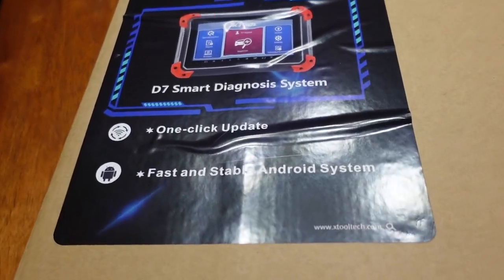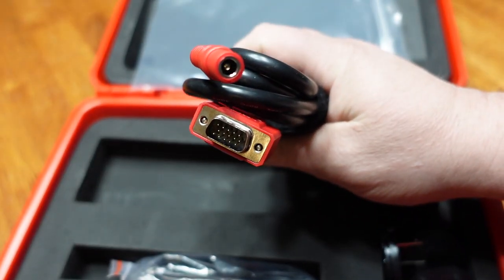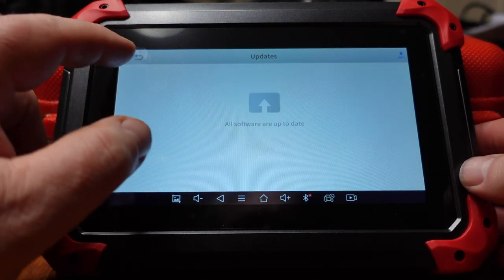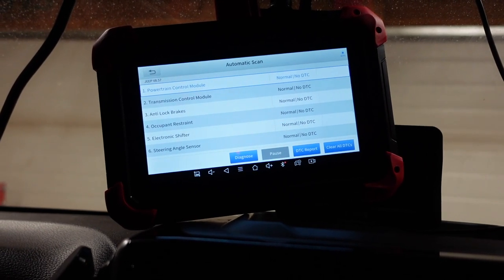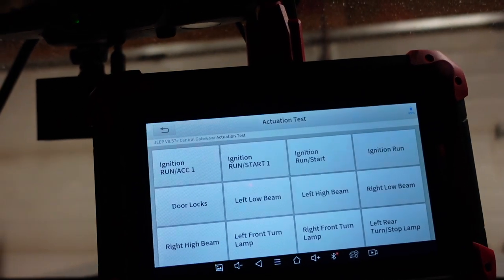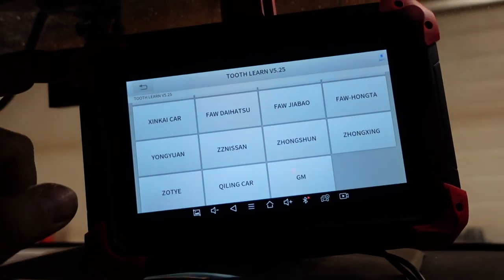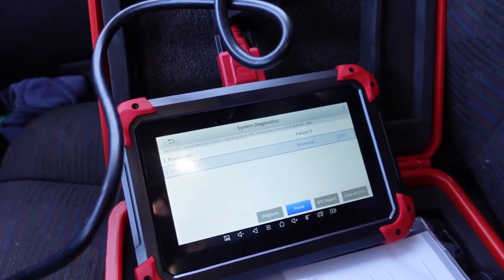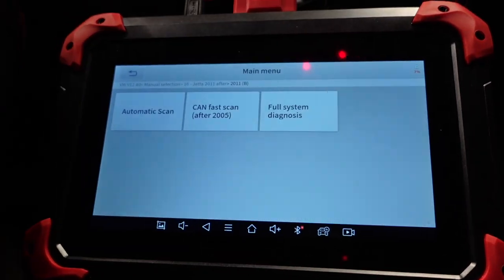Xtool D7 BiDirectional Scanner First Thoughts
What's Your thoughts ? Would you buy it ?
Xtool D7 Bidirectional Scanner

XTOOL D7 automotive diagnostic scanner performs extensive services & special functions like Active Tests, Oil Reset, EPB, SAS, DPF, BMS, Throttle, Air Suspension, Injector Coding, IMMO Key Programming, ABS Auto Bleed, transmission Reset, throttle adaptation, Refresh hidden functions and etc. NOTE: All Special functions do NOT work on all cars.

 XTOOL D7has the ability to send commands to components to test the working status, without using the vehicle controls. It can read/erase codes, view live data, freeze frame, retrieve ECU info, do active test for all components like Fuel Trim Reset, Fuel Composition Reset, fuel pump, valves, wipers, window, door, sunroof, headlamps, etc. Helping mechanics/technicians to quickly locate the bad parts on the cars.